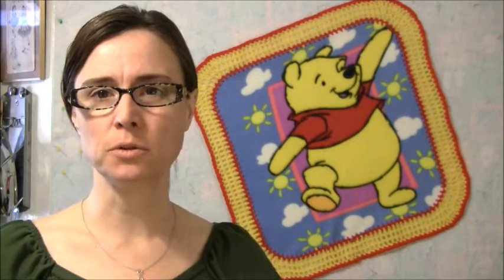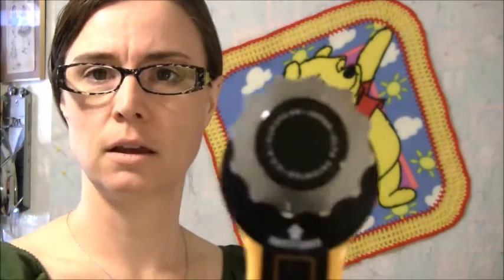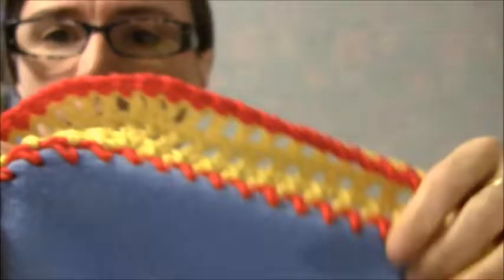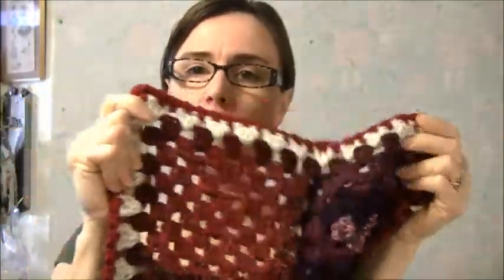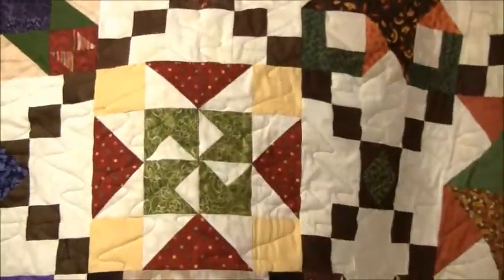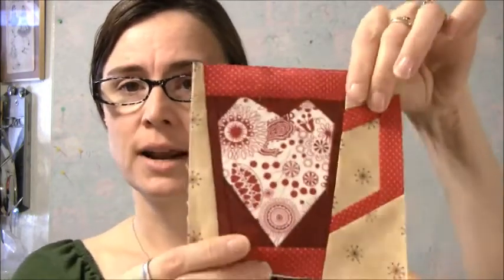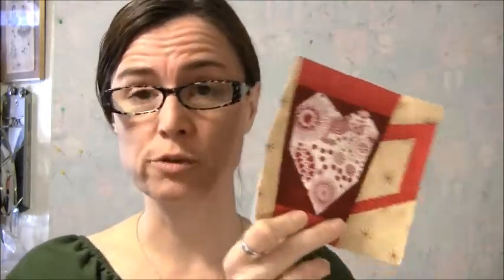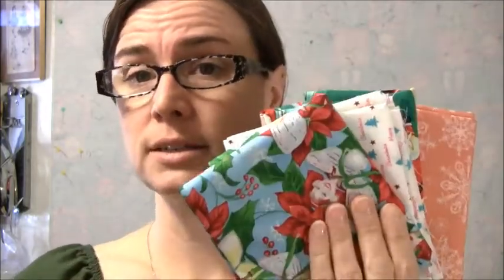TTMT #203 - Well Rounded